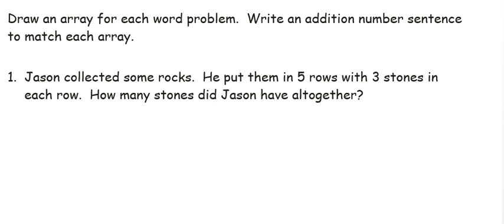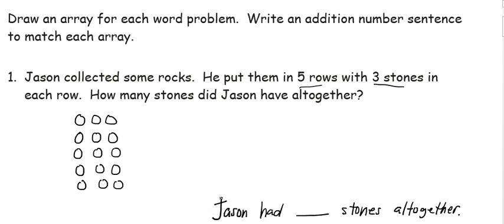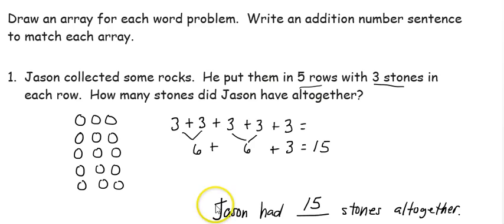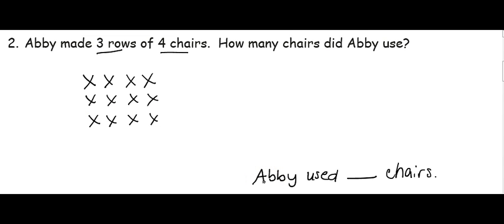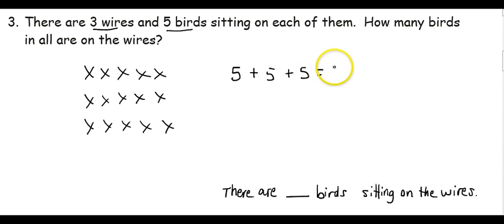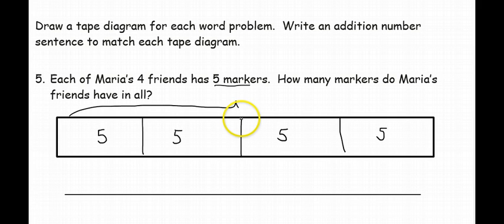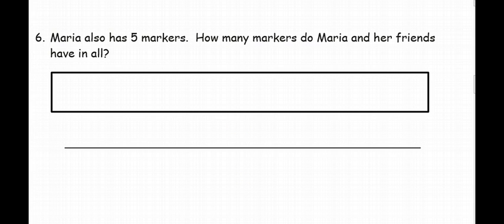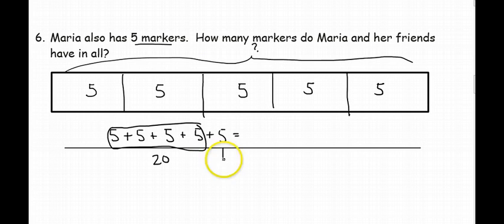G2 M6 L9 Tutorial